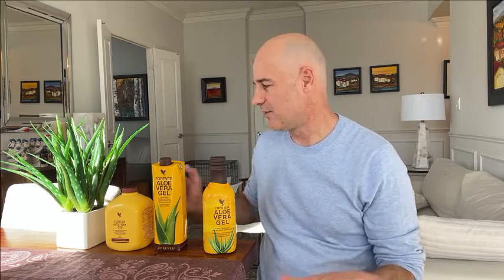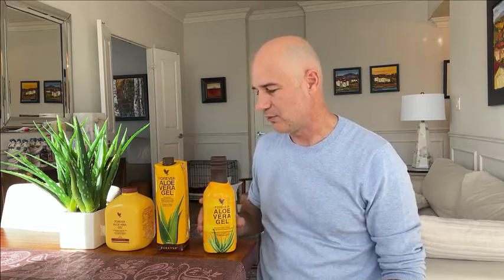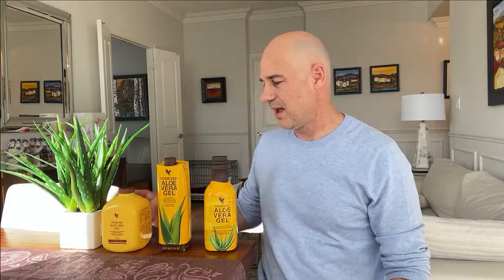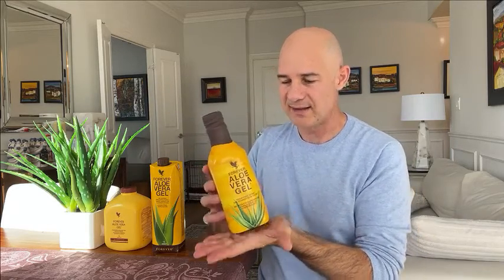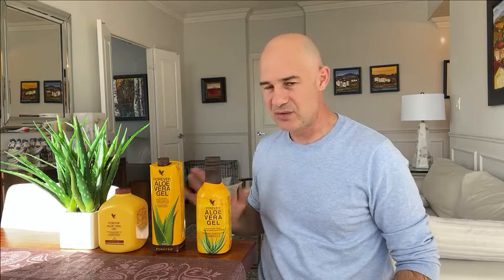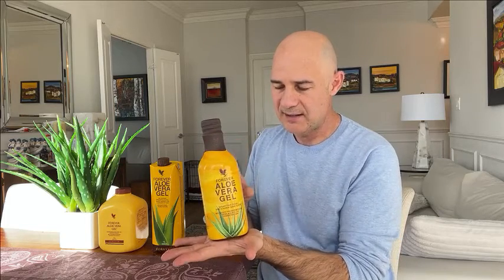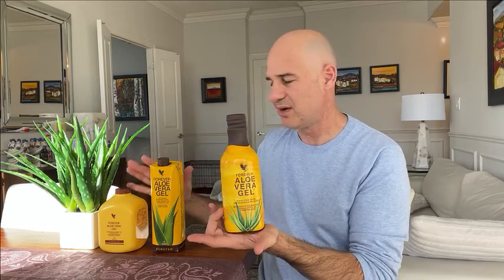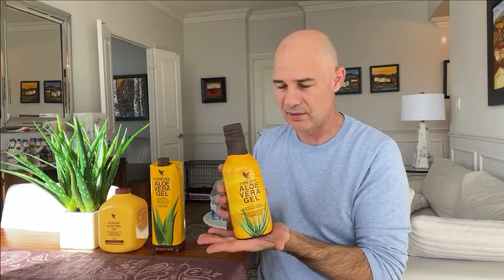Evolution New Aloe Vera Gel Bottle by Forever Living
Forever Living is the leading producer of aloe vera products and it is not surprise that Forever Living has come with this latest and best quality packaging for Aloe Vera Gel.  It is durable, it is PET and safe for storing food content.

World is evolving and this is pure evolution by Forever Living producing this latest and greatest packing for new Aloe Vera Gel. Watch this video for details.